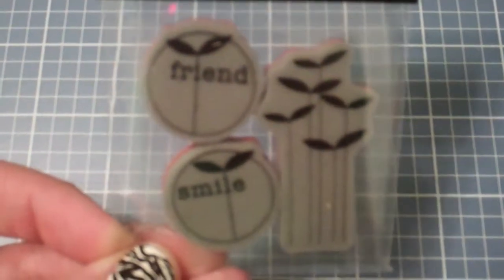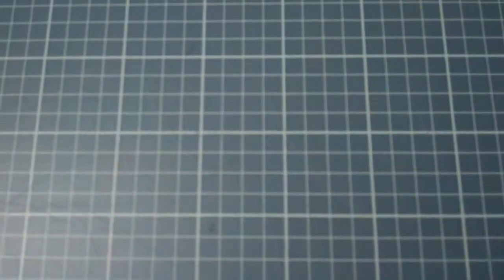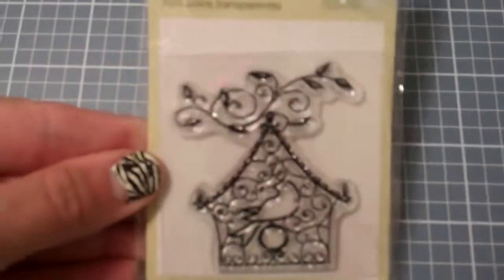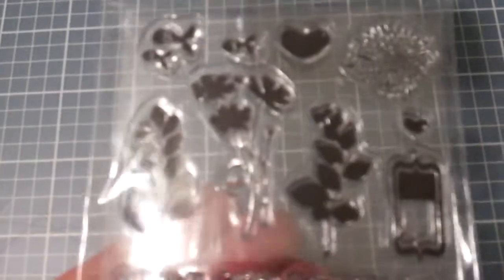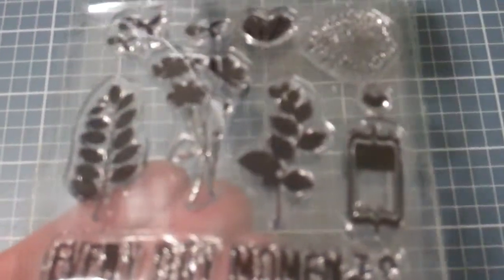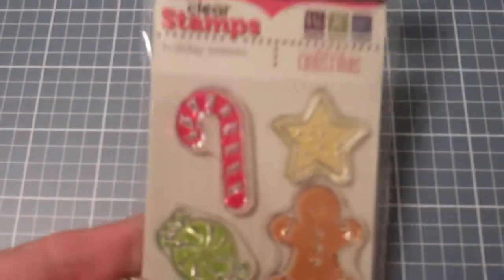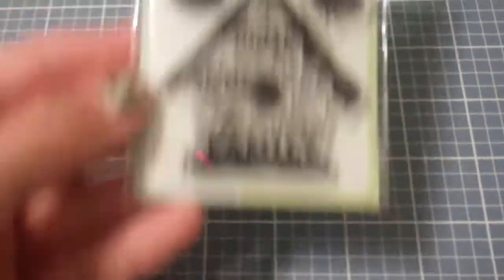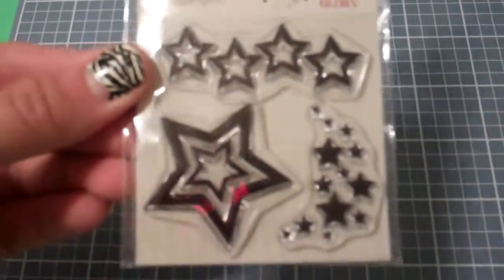For Sale-Lot 3-LOWERED 8.00 SHIPPED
Shipping included for those in the U.S.